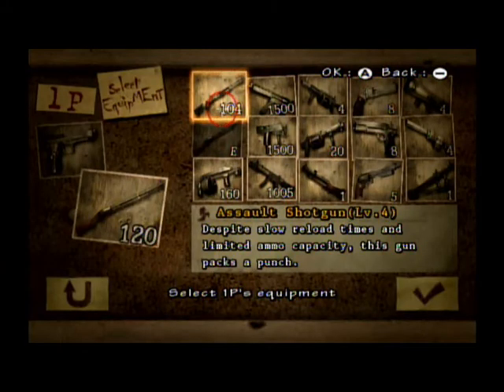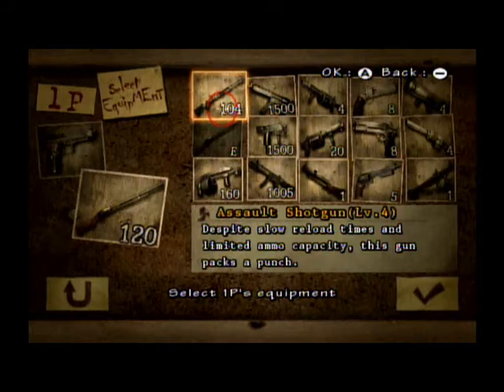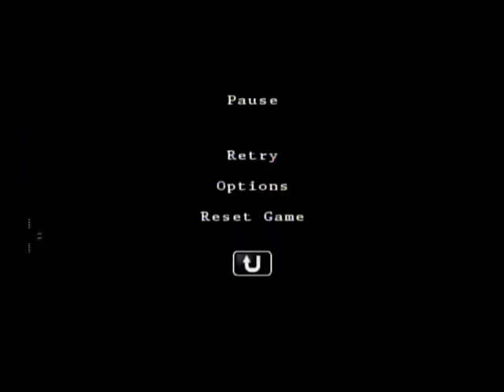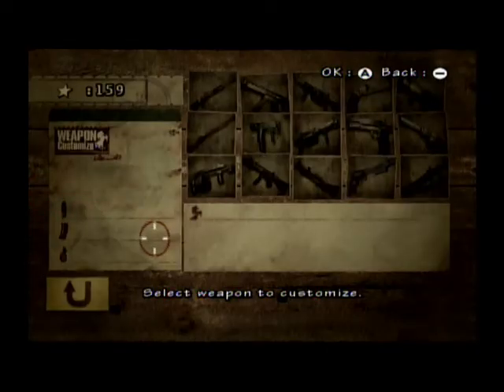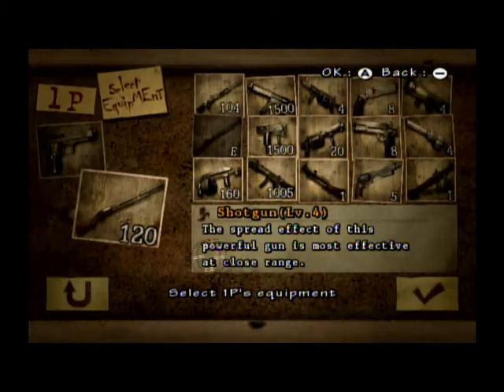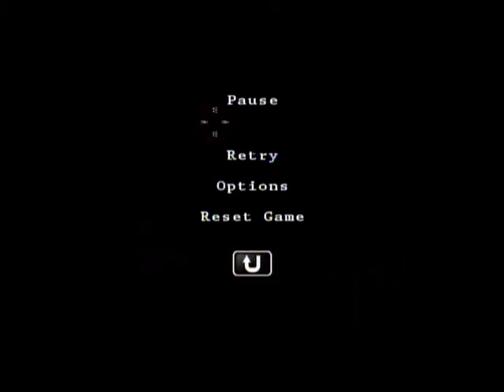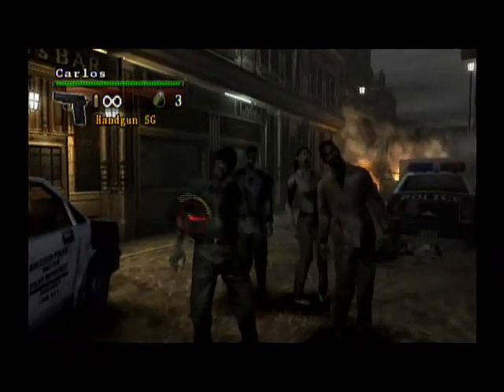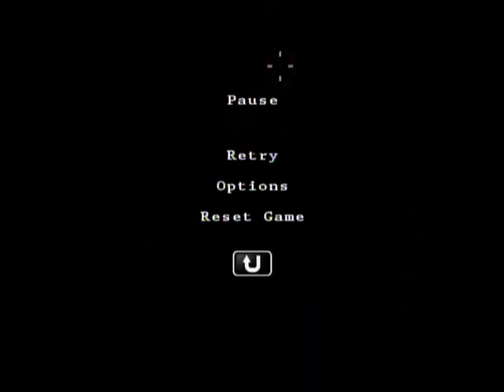Resident Evil: The Umbrella Chronicles | Weapons Review - Part 1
My first Resident Evil spin-off weapons review. This could've been made easier, as well as uploaded earlier if it weren't for my capture card lagging all the time. This is a rail-shooter, which is also a first in my RE weapon reviews. Part 1 covers the defense weapons and primary firearms. Here are the weapons:

Knife
Grenade
Beretta 92FS Samurai Edge Custom
Colt 1911
SIG-Sauer P228
Beretta 93 Raffica
Heckler & Koch VP70
Silenced Silver Ghost